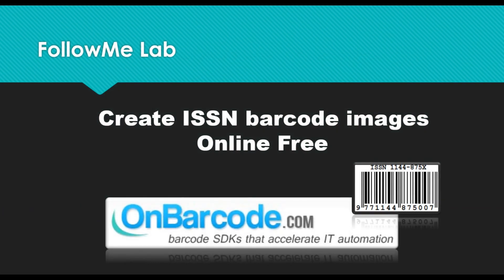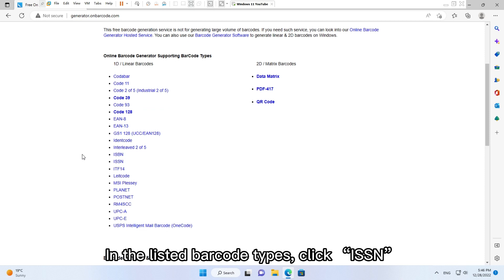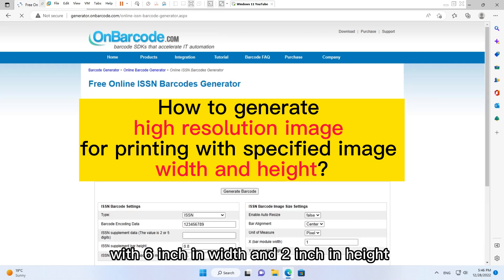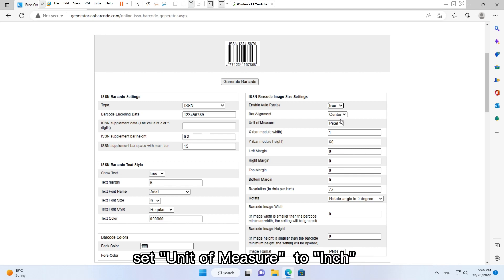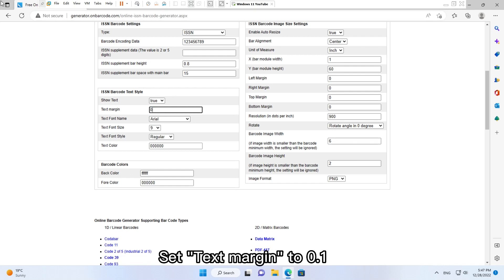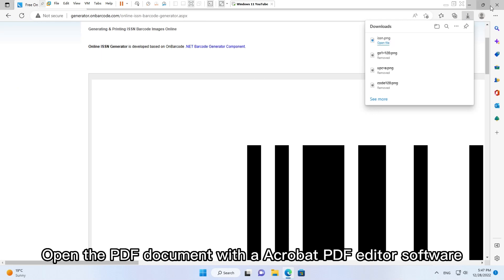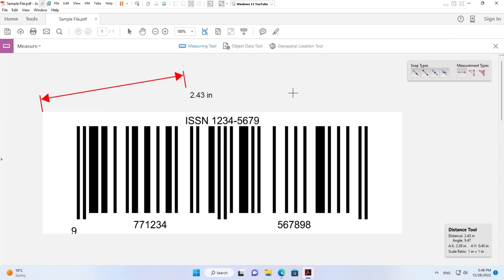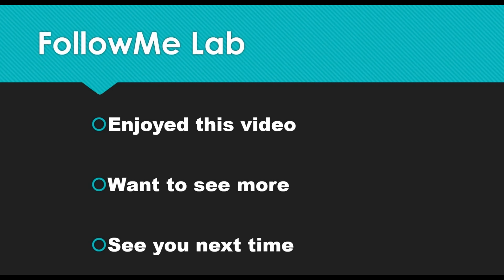Free Online ISSN Barcode Image Generator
Create barcode ISSN image online free by OnBarcode.com

To get free KEYCODE, view this video description content

Guide for
Valid ISSN data
How to create high resolution ISSN images for printing